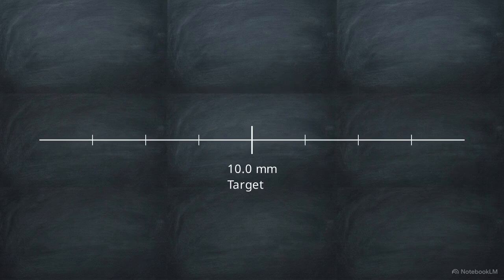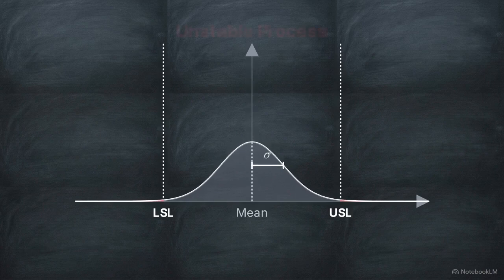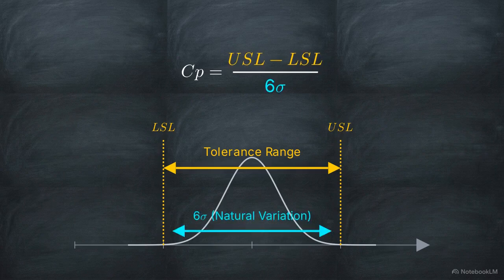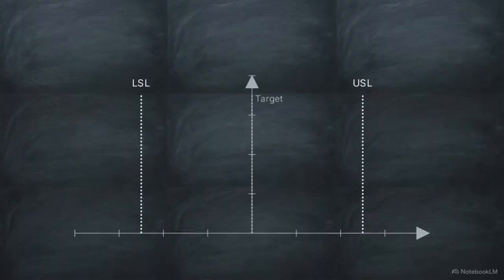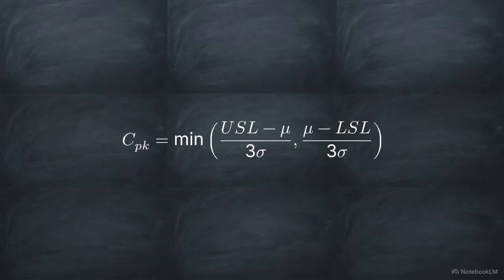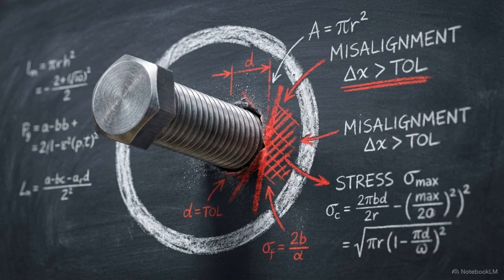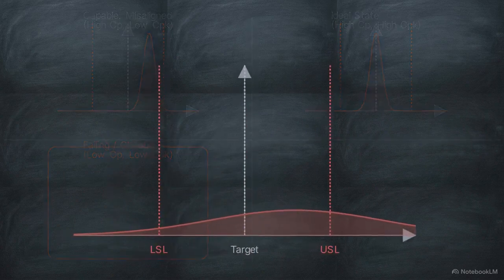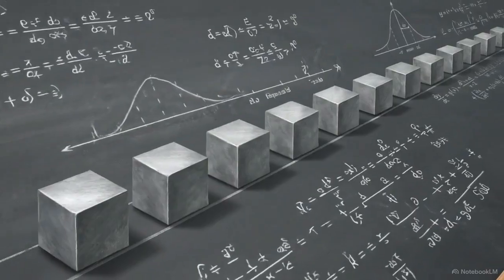58- Cp and Cpk in manufacturing process meaning and use SPC, Inspection process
Cp and Cpk, SPC, manufacturing engineering process